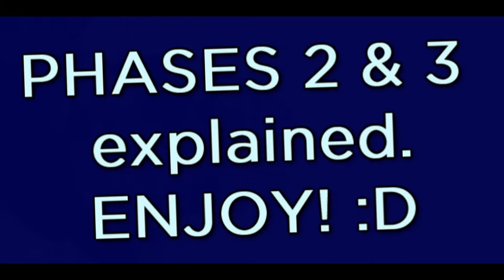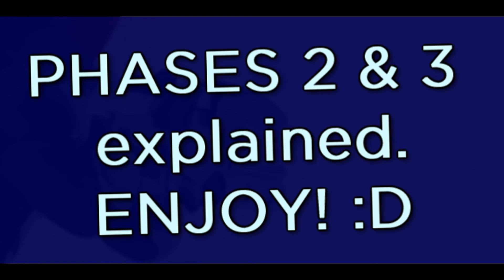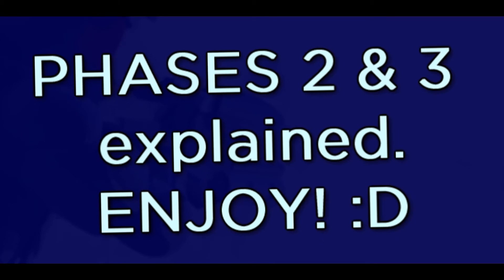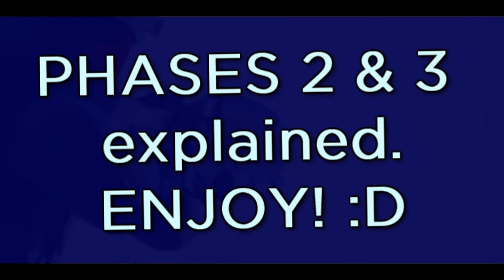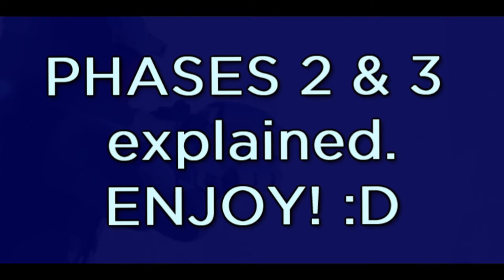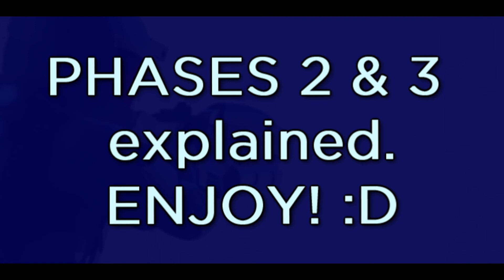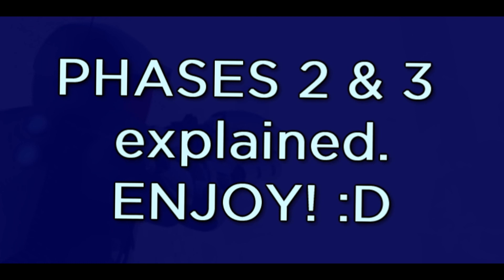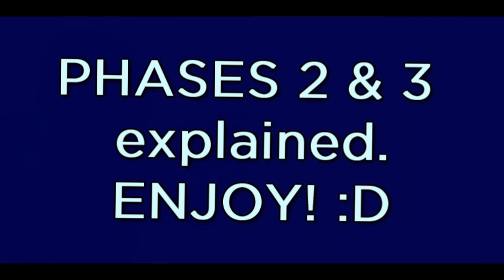"PLANS AS OF NOW!" Revivalist News #2 (Plazma Burst 2)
We've got HUGE plans for the Revivalists (phases 2 and 3) and we clear up some of that in this video. And oh my goodness, a massive thanks to eve(R)yone out there willing to make a difference! :D

Just a normal Skype call between Mingo and Spirit. We're here to keep this game alive.